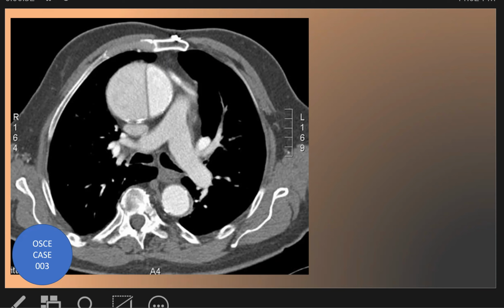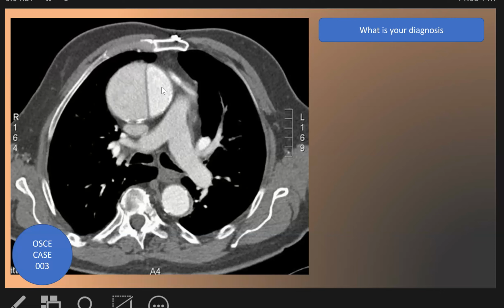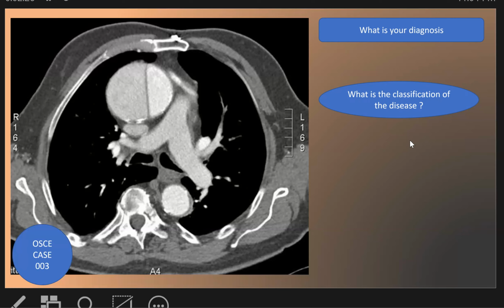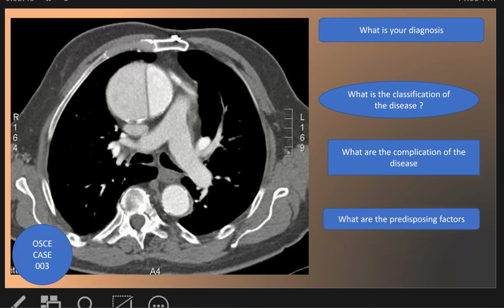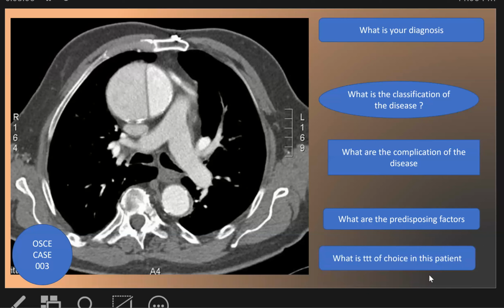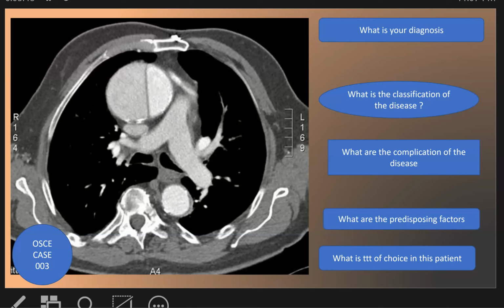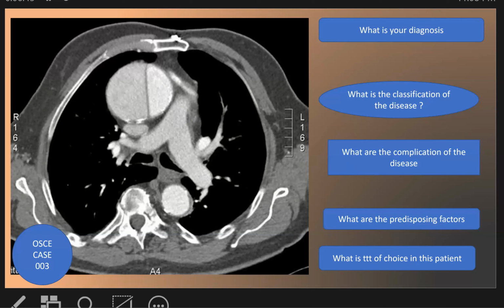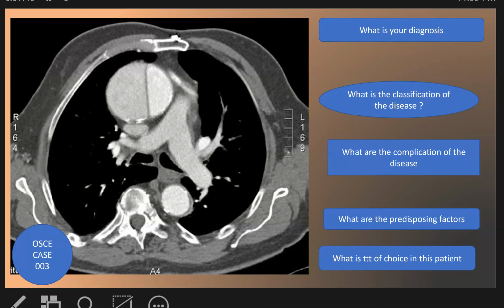OSCE CASE 003 : Aortic Dissection Type A